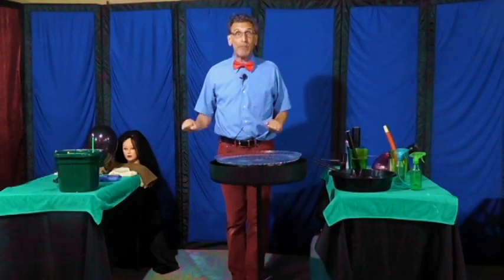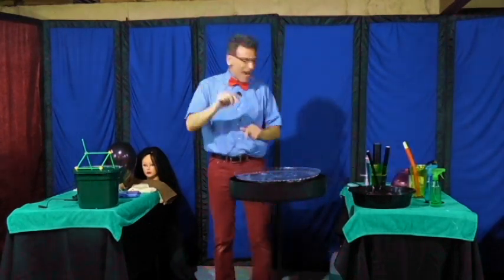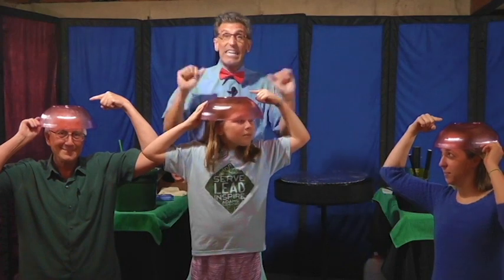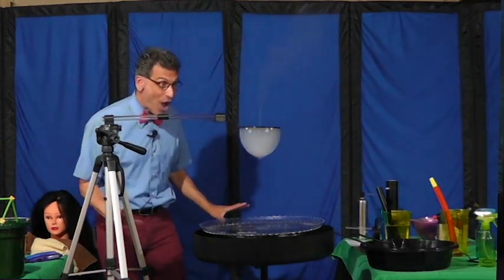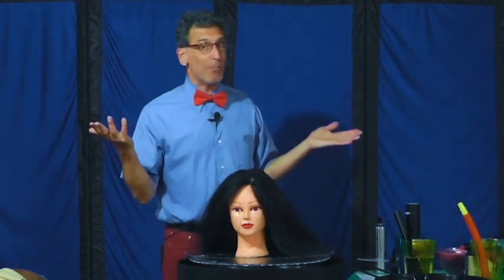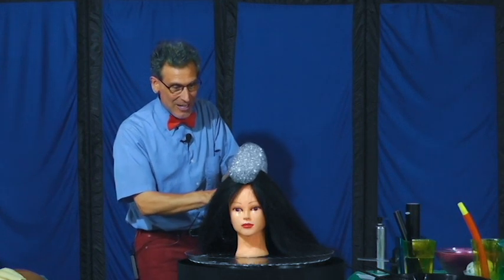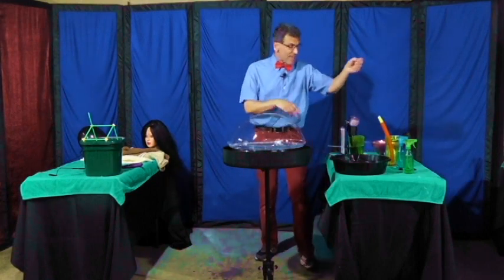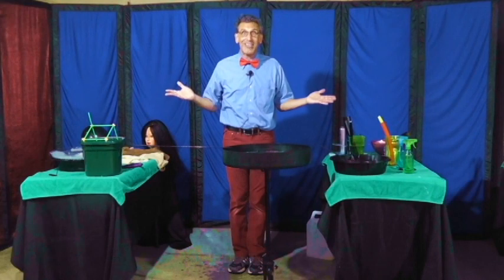Absolute Science's "Bigger Bang Bubbles" Show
If you liked Absolute Science's "Big Bang Bubbles" Show, you'll LOVE "Bigger Bang Bubbles"!  It has smoke bubble, helium bubbles, fire bubbles and more only BIGGER!